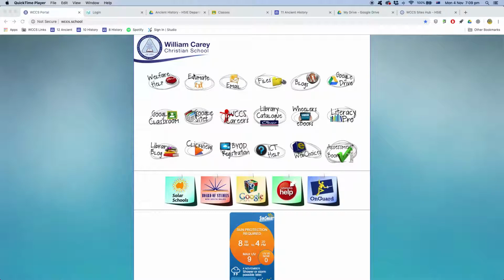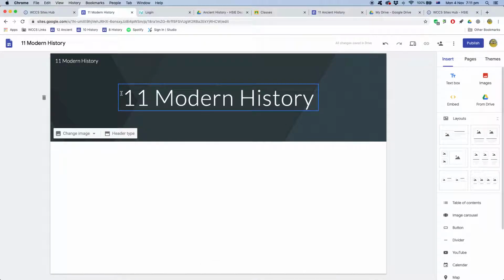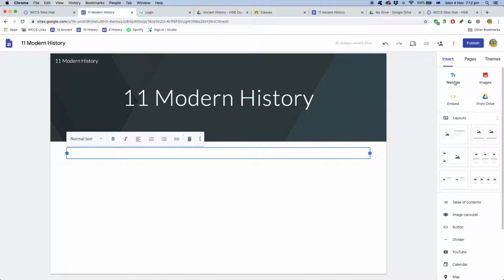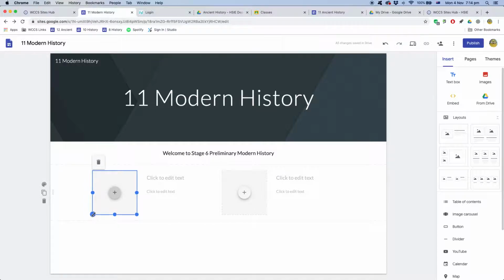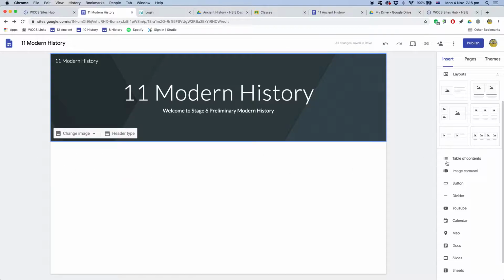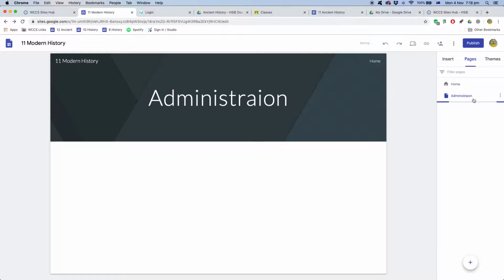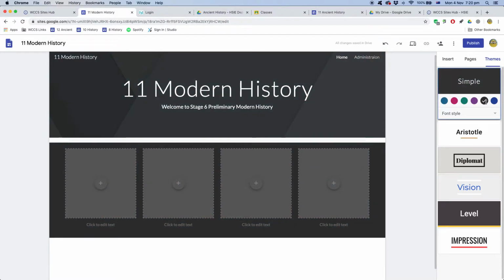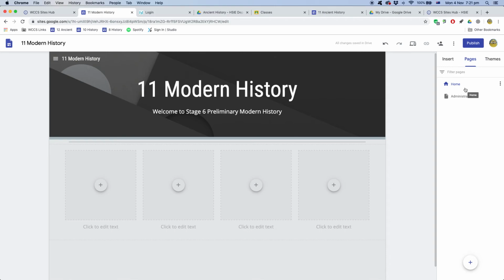GOOGLE SITES Tutorial 2/3